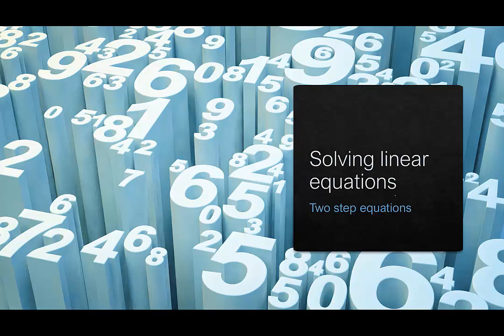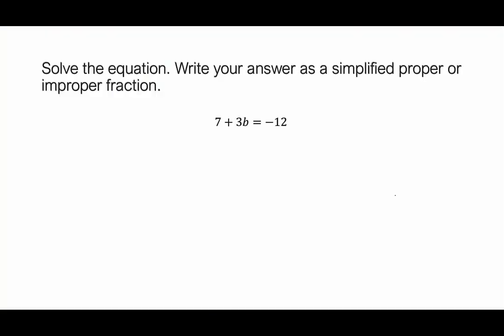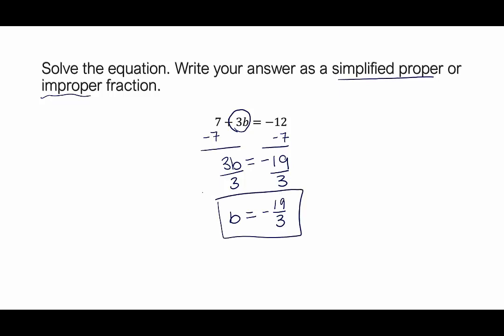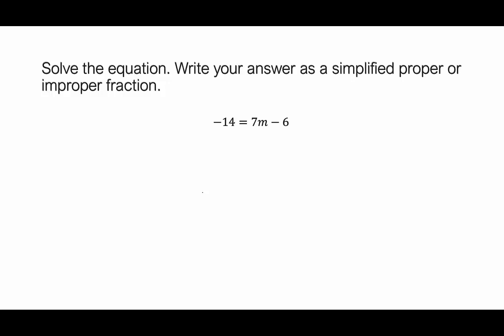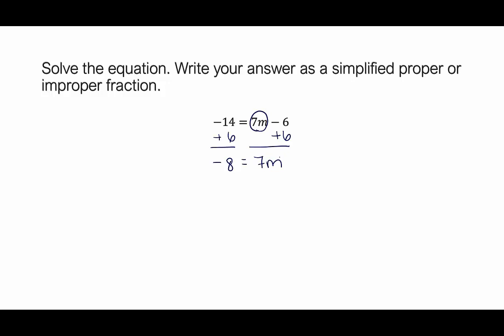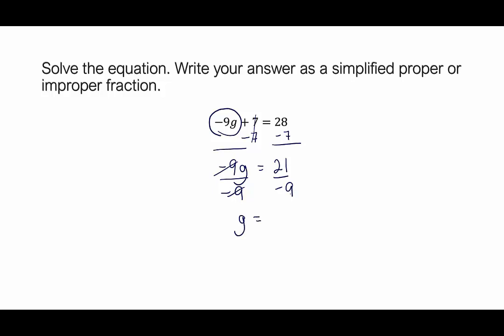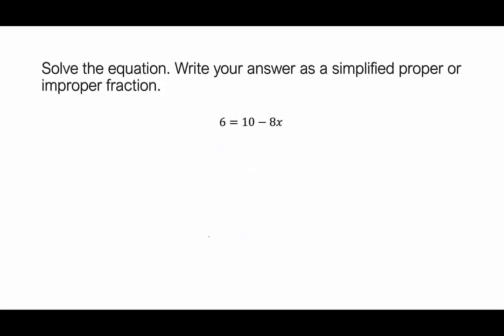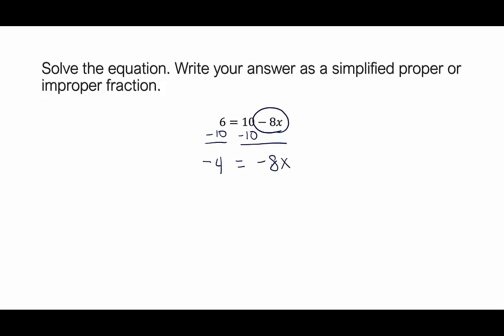Solving two-step linear equations